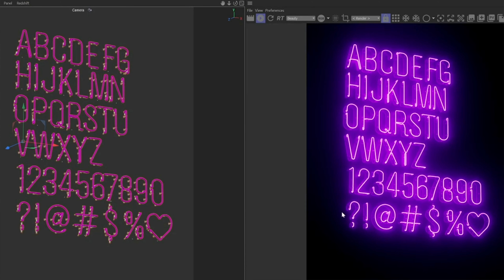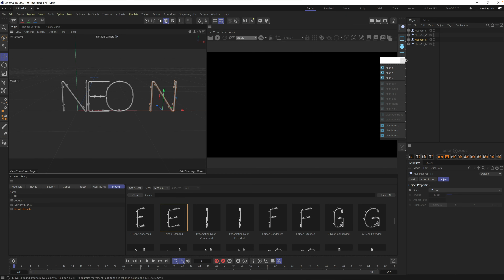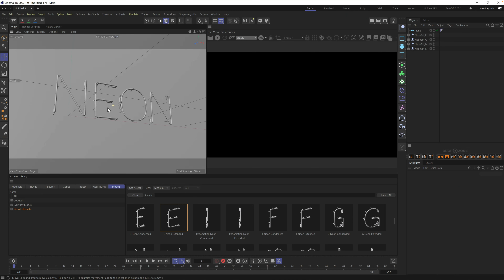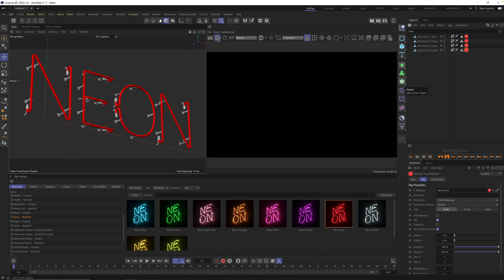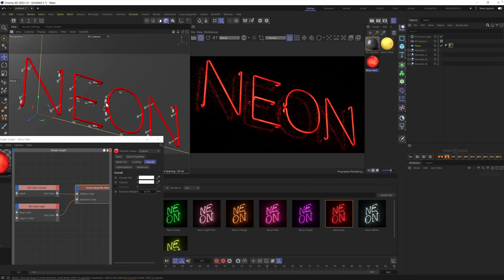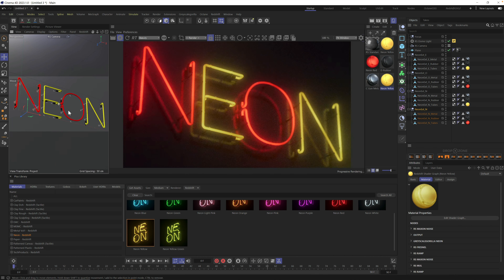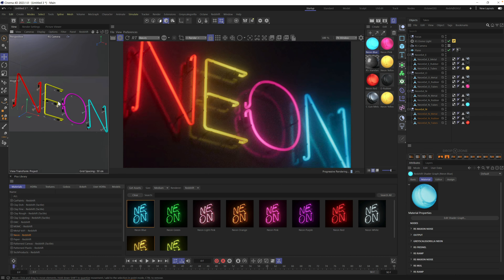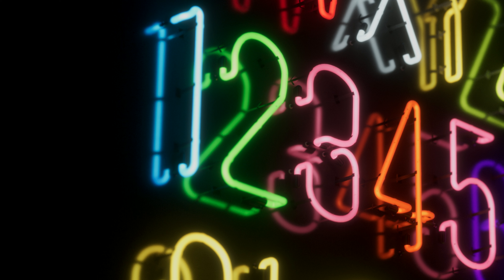TUTORIAL | How To Set Up a Neon Sign in Cinema 4D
Build this Neon Sign in Just a Few Minutes Using Cinema 4D And Greyscalegorilla Plus

In this video, Chad Ashley helps Nick recreate the Neon Sign render he made for the launch of our 3D models. You’ll get tons of useful C4D tips and techniques along the way.